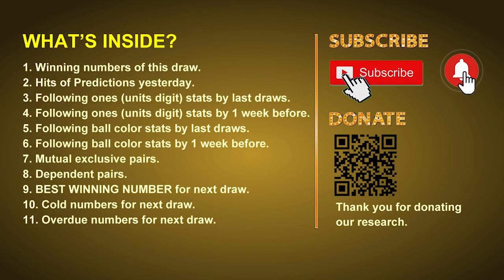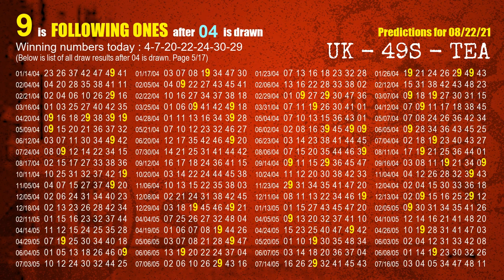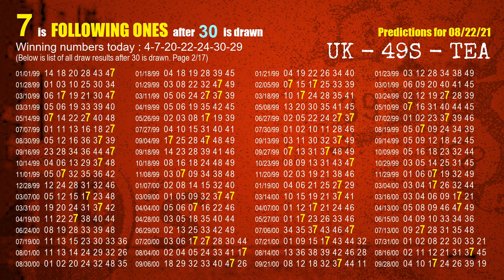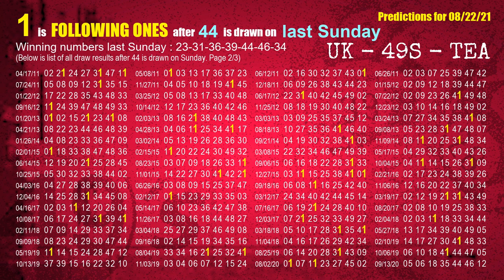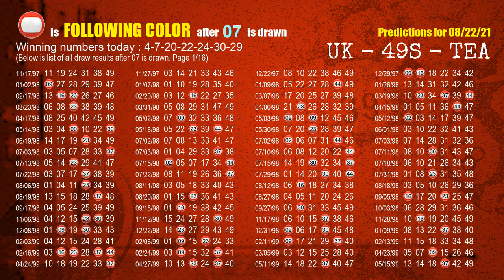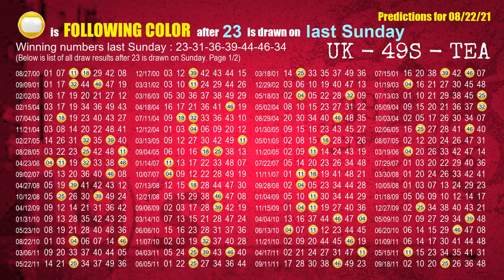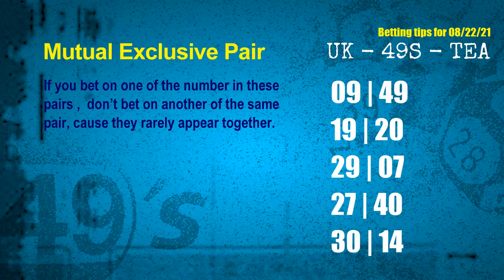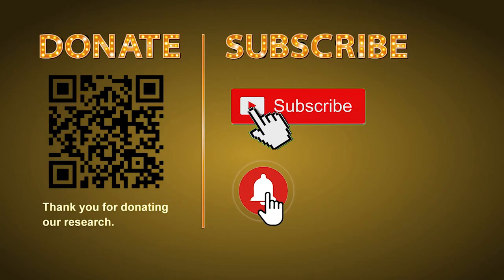UK49s TEA | Math teacher HIT7 & 7.9ones | How to win Aug 22 and result on Aug 21